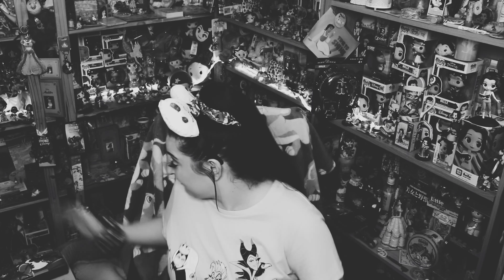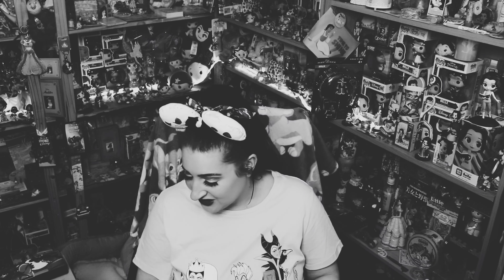Disney Toys for a Pound Haul, Oct 2022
This video I will be showing you what I bought from the company, Toys for a Pound.

Subscriptions
Confetti Club

5 people will be picked at random, when i reach 800 Subscribers & you can choose any picture you like (from my Fantasy Art's Facebook

Later Days

X